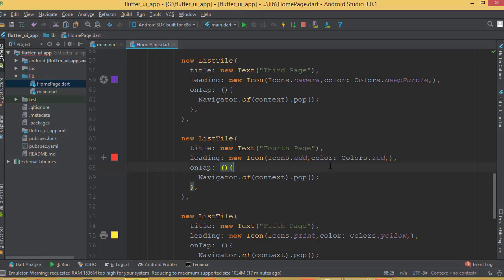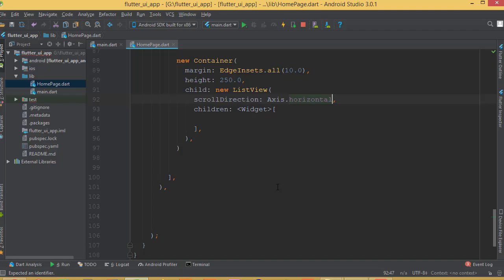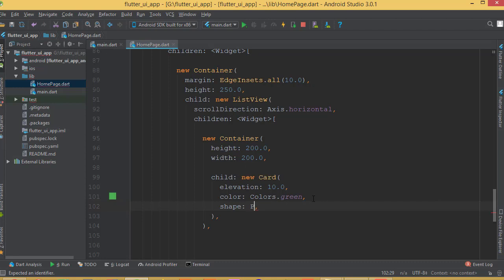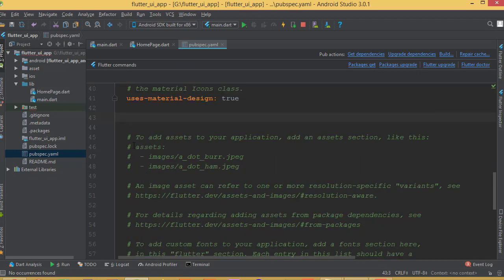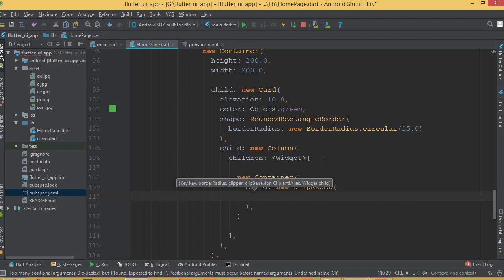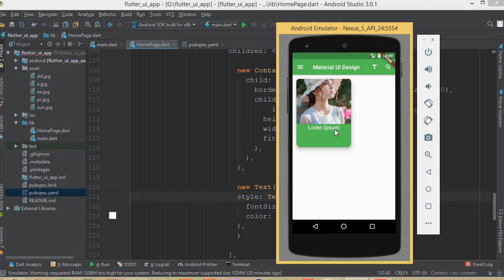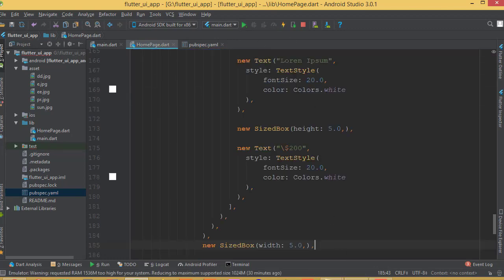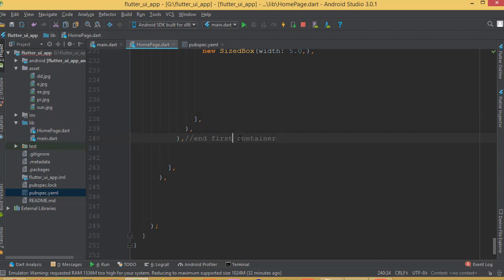Flutter APP UI Design Part-2